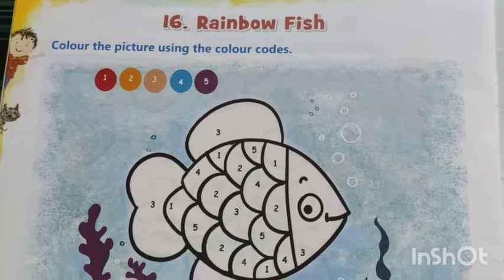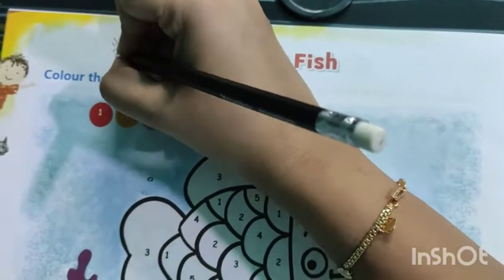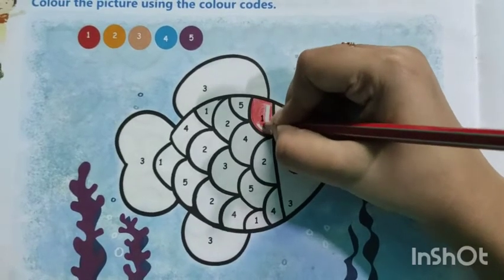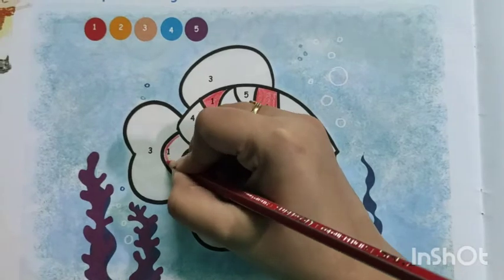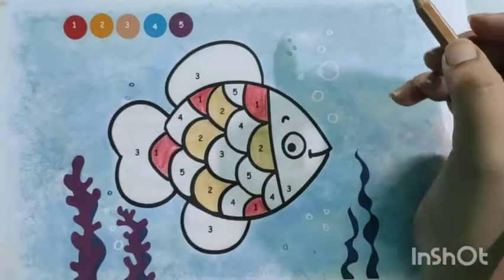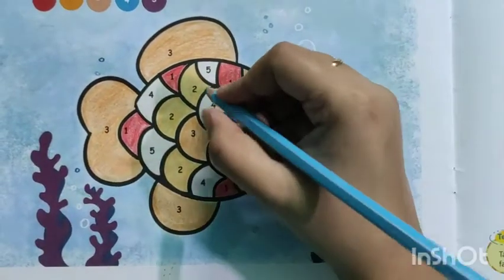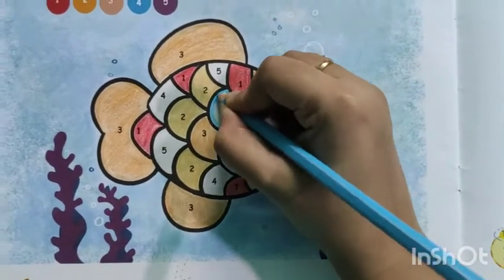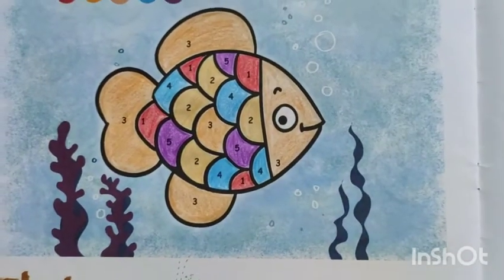Art and Craft - Rainbow Fish for UKG